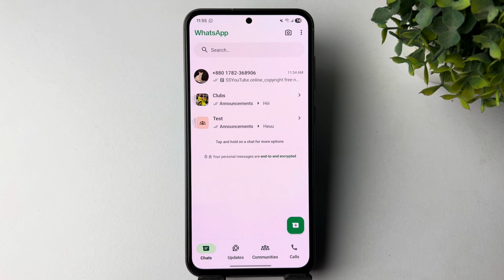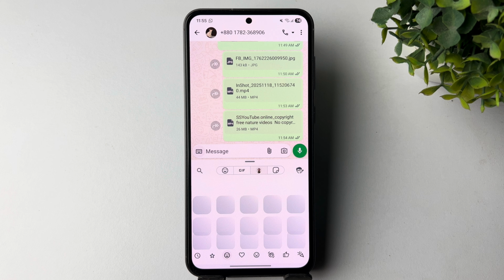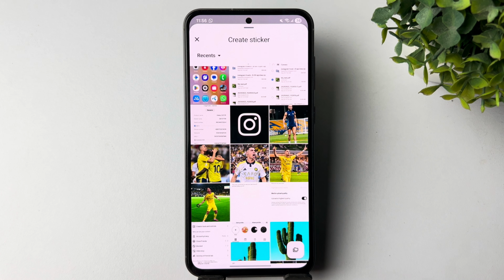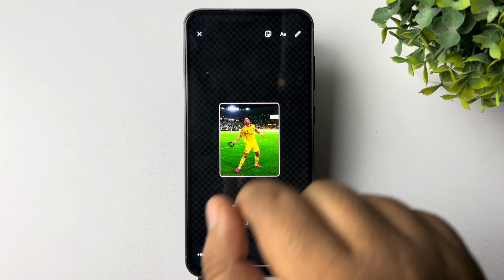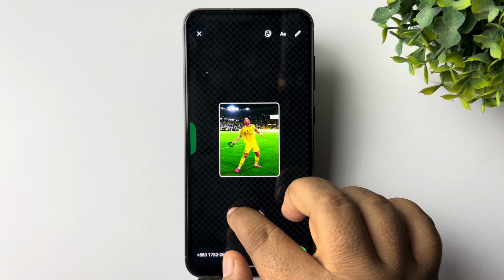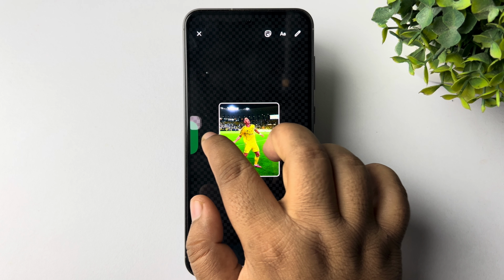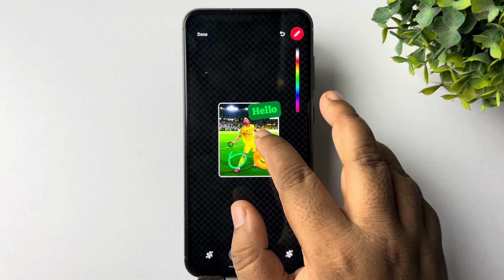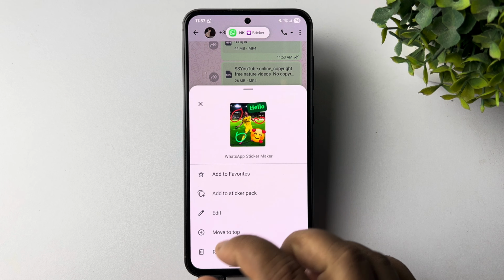How to Create Custom Stickers for WhatsApp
Learn how to create custom stickers for WhatsApp! This step-by-step guide shows you how to design your own stickers, remove backgrounds, save them, and add them to WhatsApp on both Android and iPhone. Perfect for making fun, personalized sticker packs.